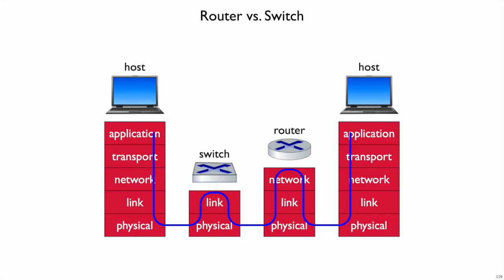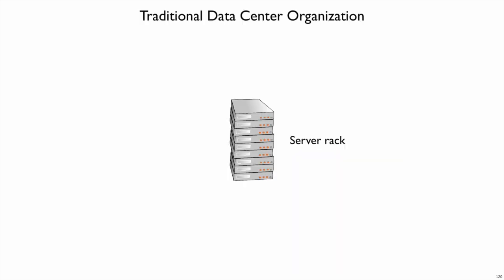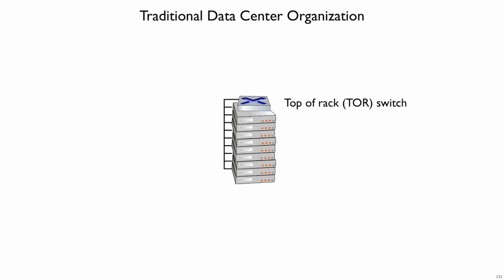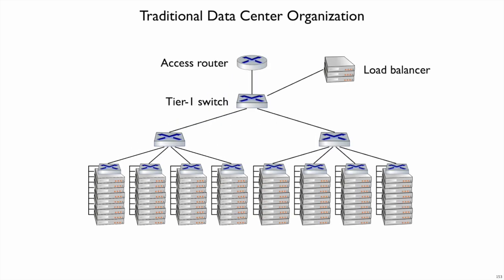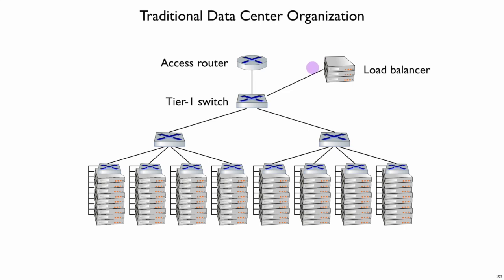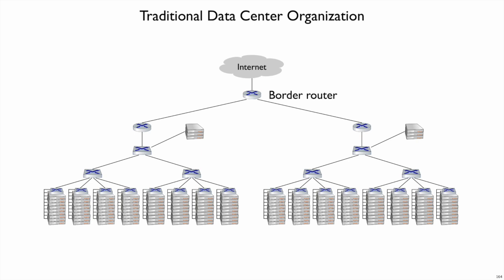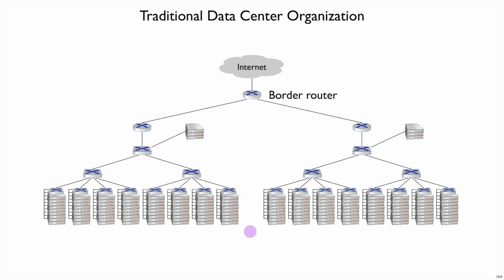Netsec Link Layer 8 - Data Center Organization